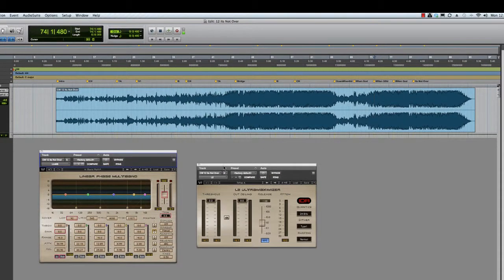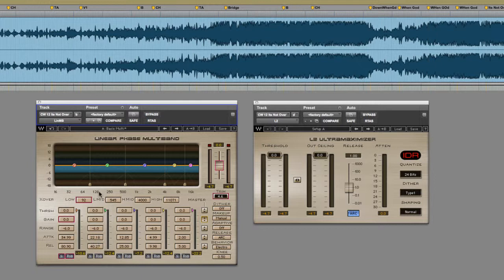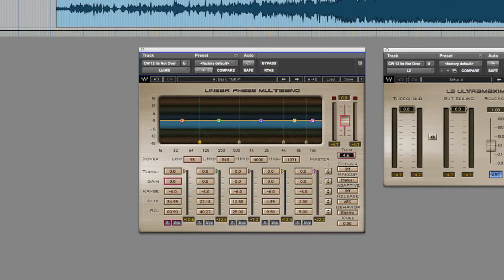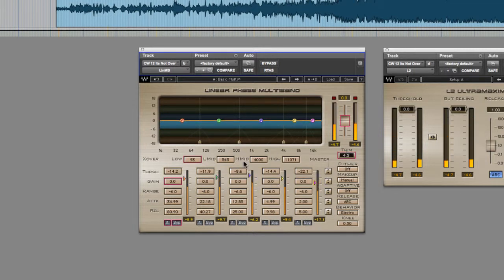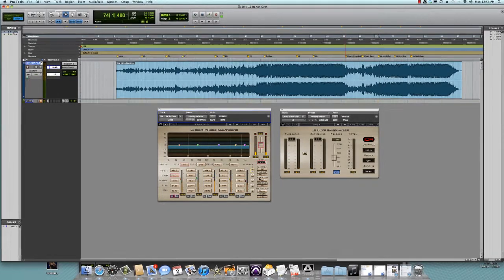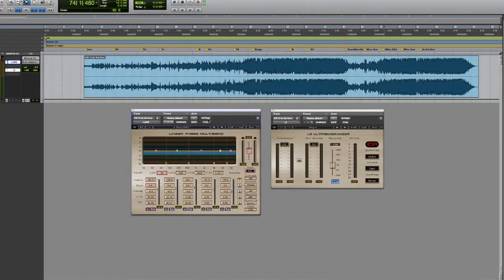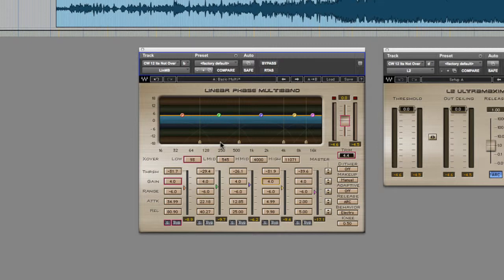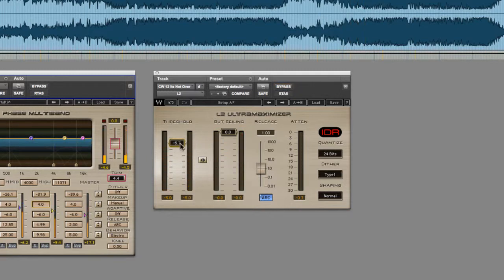How to use MB and L2.mp4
how to use L2 and MB